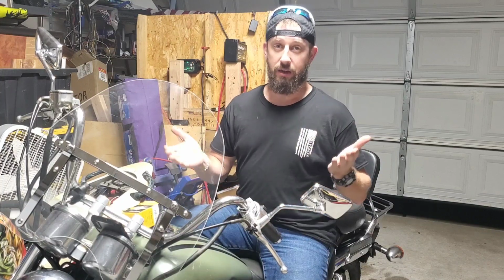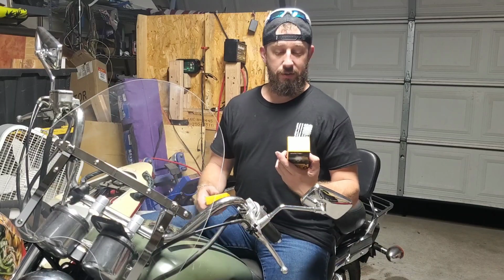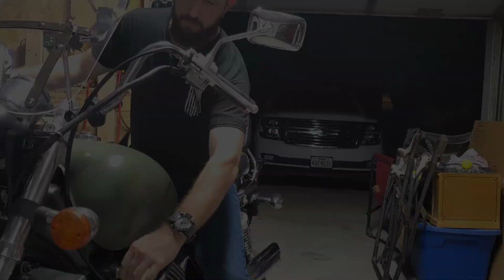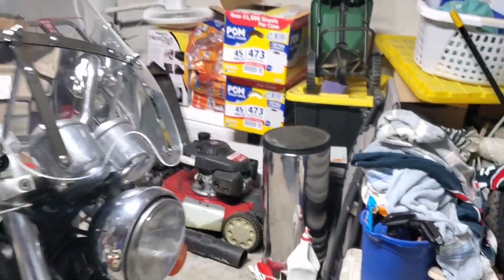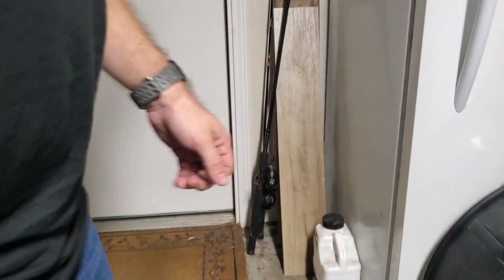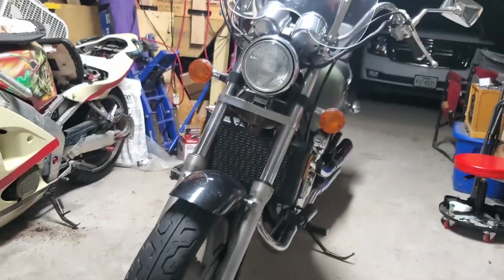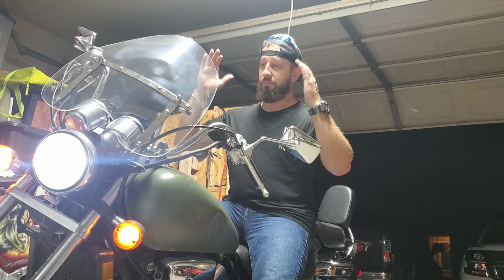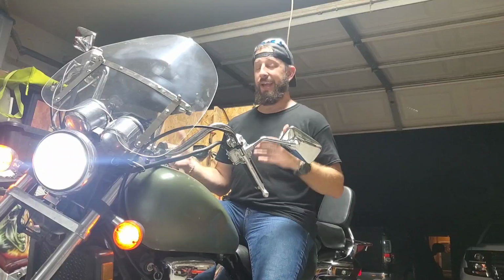Rebuilding a 2002 Honda Magna VF750C PART 42.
Well its been a long time coming and the moment is finally here, the Honda Magna finally gets the headlight upgrade its been waiting for from AUXITO LED, and let me tell you, the results are as expected!!!
If you are interested in fixing your flicker problem for good or wish to improve your vehicles safety or upgrade the look of your car, truck, or motorcycle, look no further, go to the and use my coupon code SVCRUZA to get 15% off your purchase!